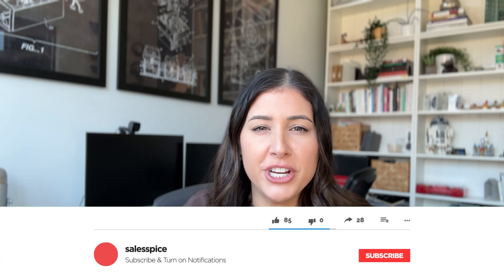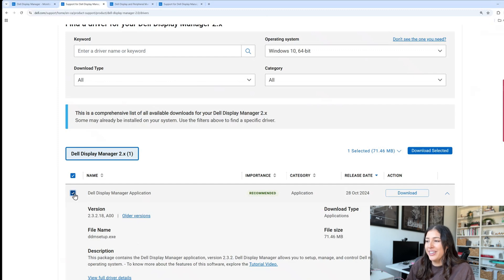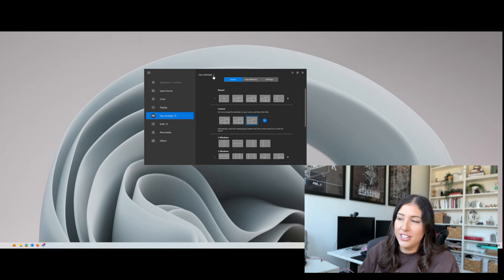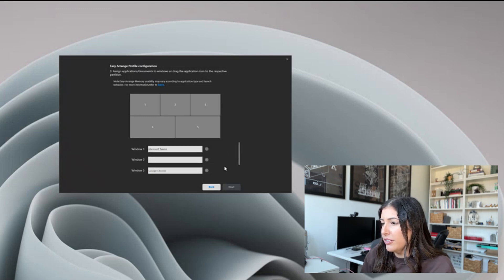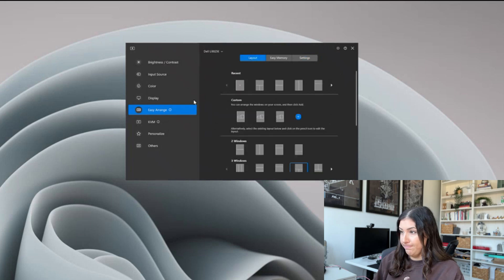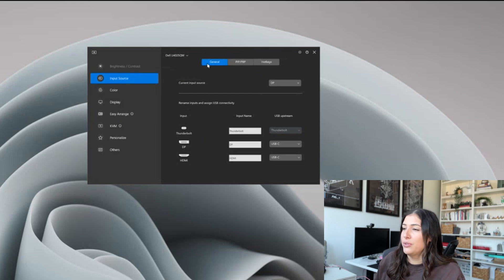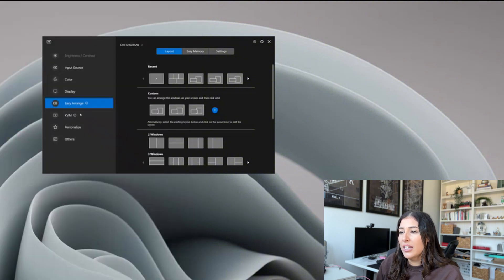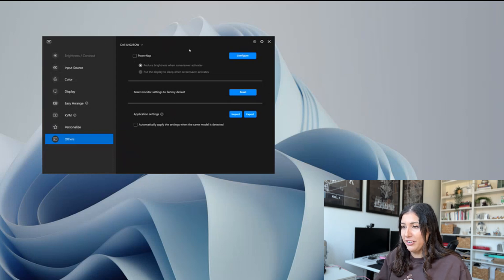Dell Display Manager Tutorial : Best Feature in 2024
In this video, I show you how to find Dell Display Manager and the best feature:

W E B S I T E